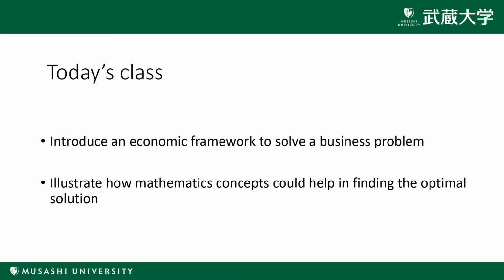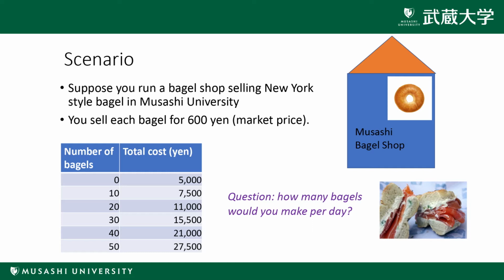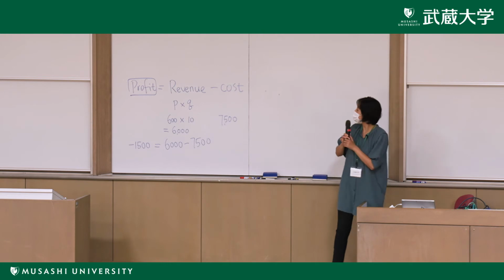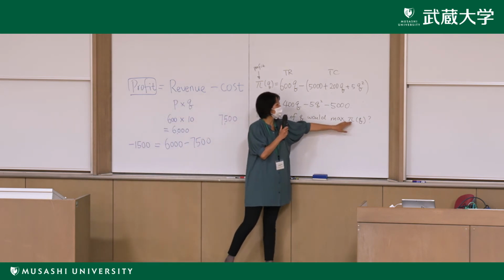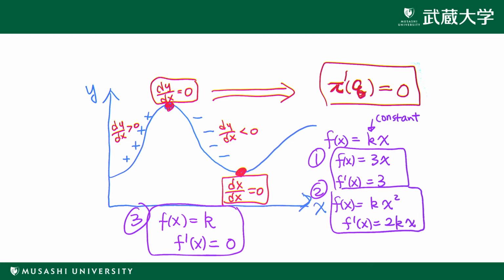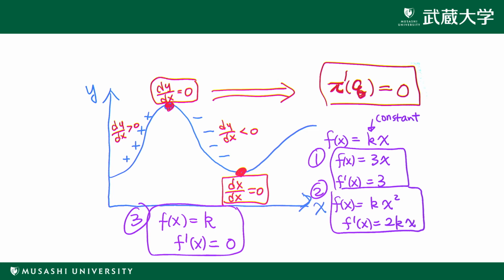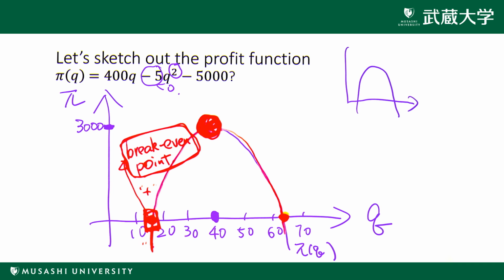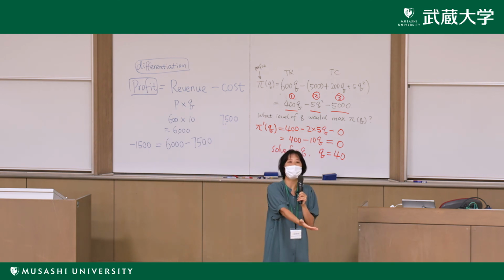An Economic Application in Profit Maximization / ジュアン・ドゥ / 経済経営学専攻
2022年度オープンキャンパスにて行われた模擬授業の様子。
「An Economic Application in Profit Maximization」
講師：ジュアン・ドゥ Juan Du
学部学科：国際教養学部　経済経営学専攻 Economics and Management
撮影場所：武蔵大学

武蔵大学 国際教養学部について詳しくは下記をご覧ください

【受験生の方におすすめのリンク集】
◆受験生入試情報サイト
◆シラキジくんTwitter（シラキジくん漫画が好評！）

【武蔵大学に関するリンク集】